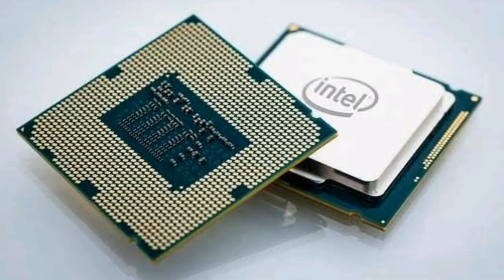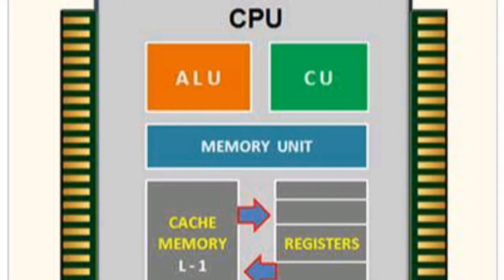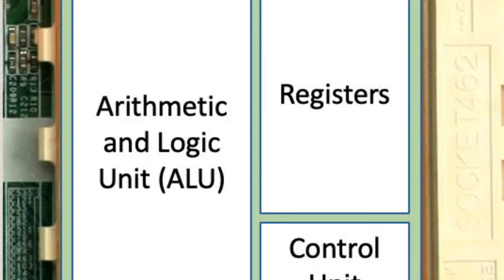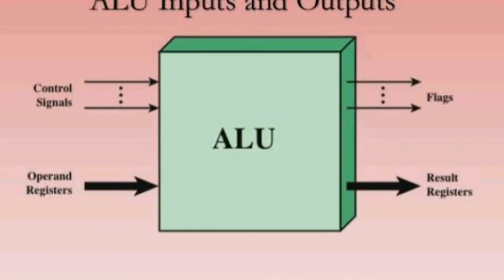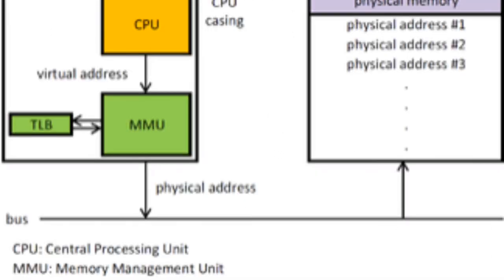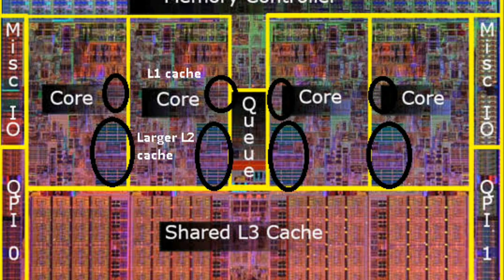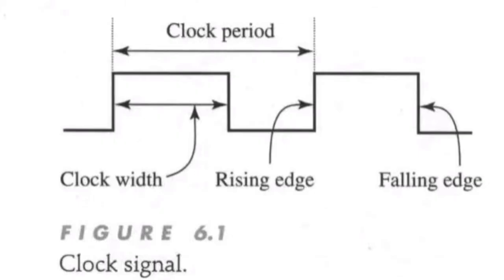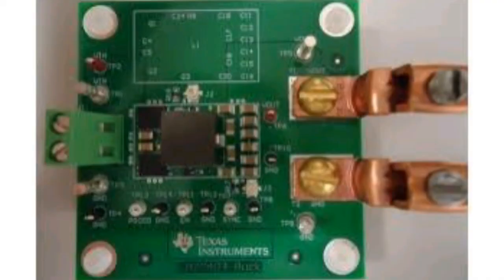What's inside a PROCESSOR